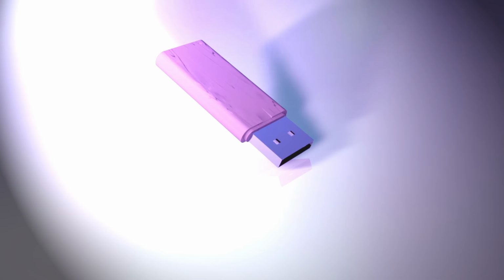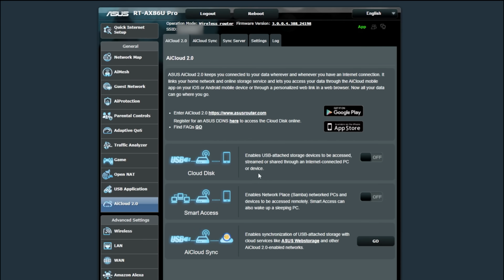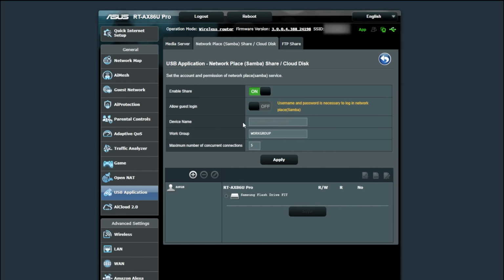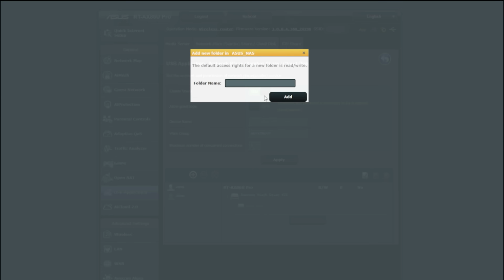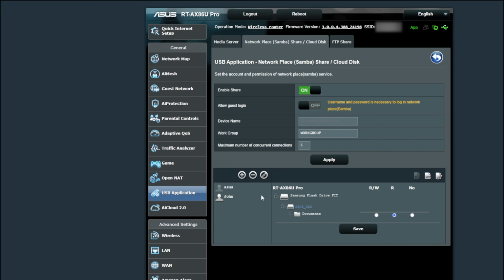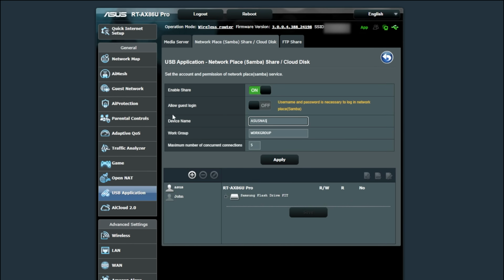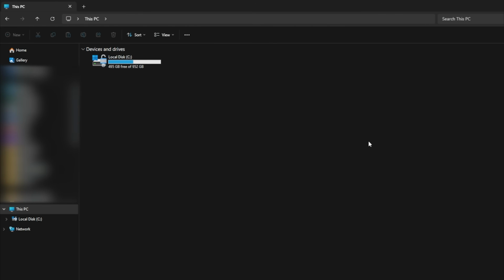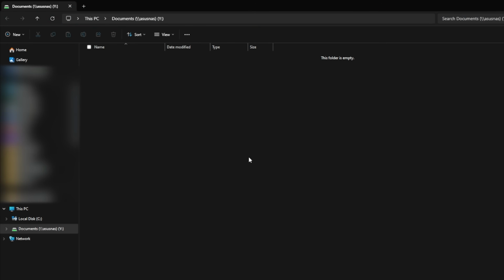How to Easily Create a NAS File Share with an ASUS Router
I'm walking you through the steps to set up your own Network Attached Storage (NAS) using SAMBA on your ASUS router - it's quick and straightforward! This tutorial is perfect for anyone looking to share files seamlessly across devices at home. Whether you're a tech newbie or a savvy user, this guide will help you create your own efficient home private cloud network storage storage solution.

Chapters
00:00 Intro
00:32 Getting Started
01:11 USB Application Setup
01:55 Adding Users
02:15 Creating Folders
02:41 User Permissions
03:10 Device Name
03:50 Connect from a PC
04:55 Outside Home Access